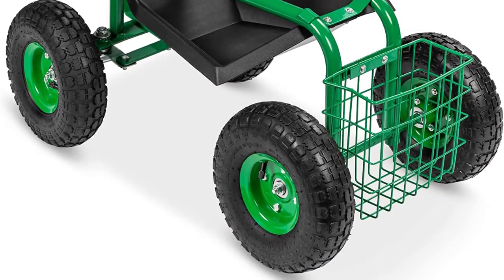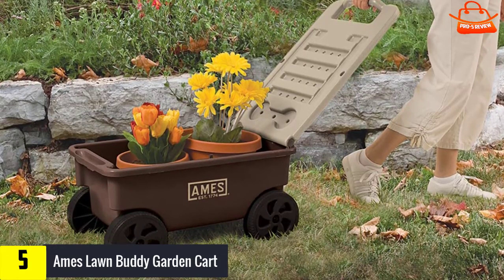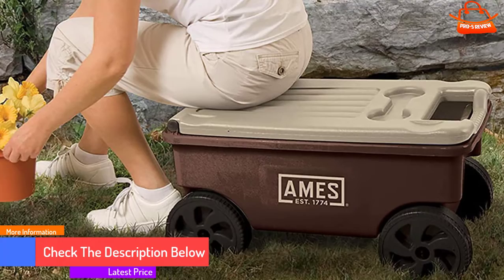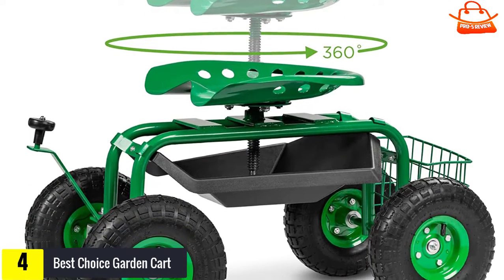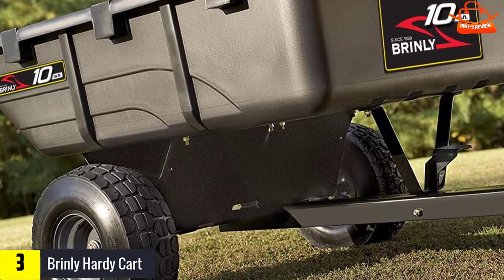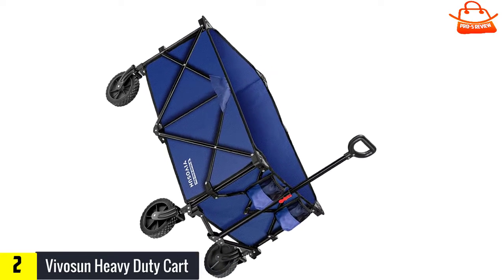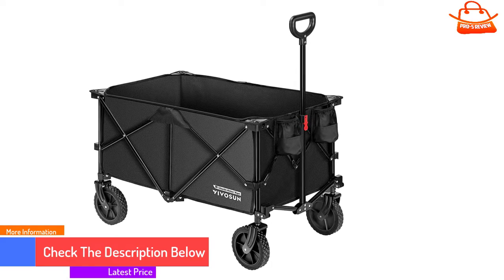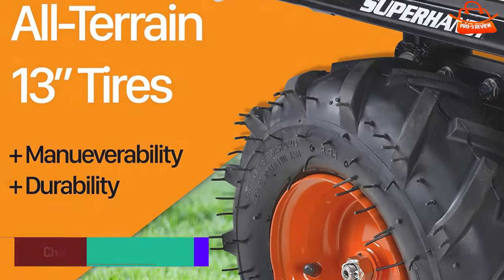Top 5 Best Garden Carts in 2022 reviews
☛ All The Links to  Best Garden Carts are listed in this Video:-

5. Ames Lawn Buddy Garden Cart

4. Best Choice Garden Cart

3. Brinly Hardy Cart

2. Vivo sun Heavy Duty Cart

1. Super Handy Cart

You are Searching Best Garden Carts for purchase? You are in the correct space for finding the essential information on Garden Carts.

We have summarized the Top 5 Best Garden Carts list in this video. We have summarized this list based on our personal opinion.

We have tried to include a clear concept of Garden Carts in our Video which will be helpful to accomplish all of your requirements. We suggest the  Top 5   Best Garden Carts In this video. If you want to purchase Best Garden Carts, we expect this list will be beneficial to you.

➥ Prime Discounted Monthly Offering
➥ Try Twitch Prime
➥ Amazon Music Unlimited
➥ Kindle Unlimited Membership Plans
➥ Create an Amazon Wedding Registry